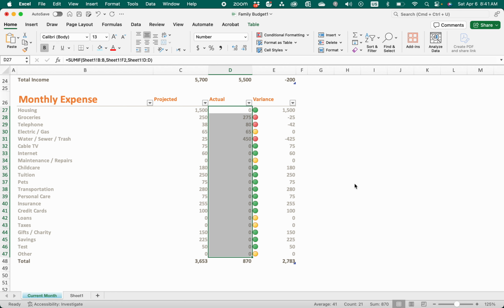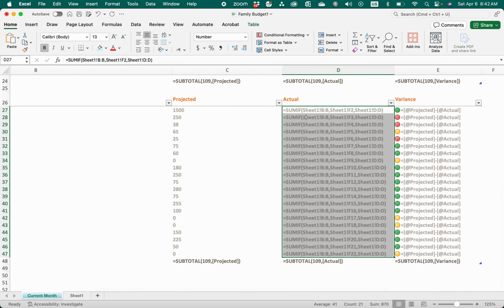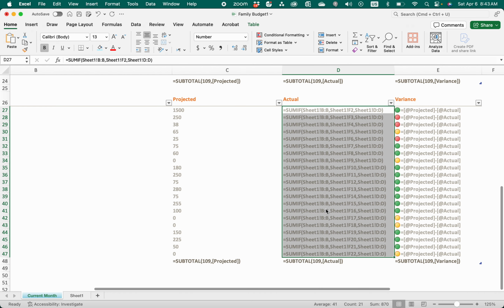How to Show All Your Formulas in Excel | Teach Mom How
How to Show All Your Formulas in Excel or print the formulas in your excel spreadsheet. | Teach Mom How